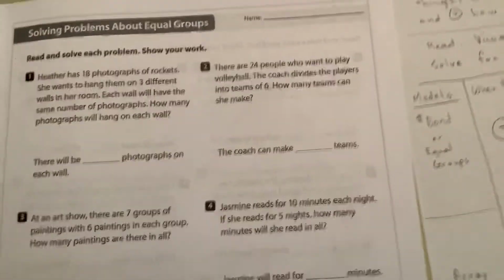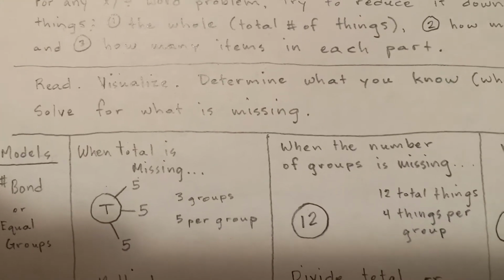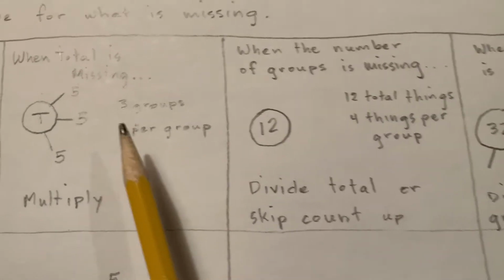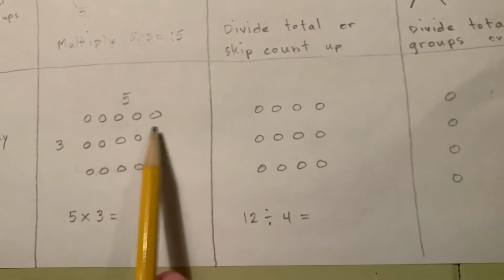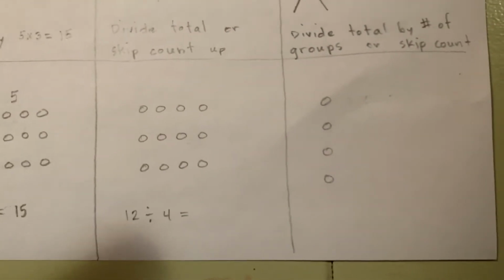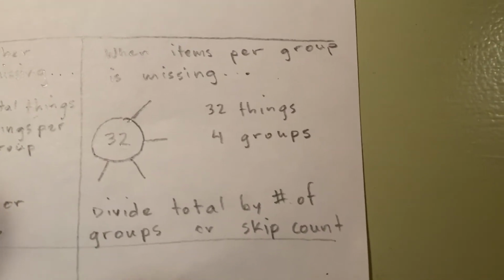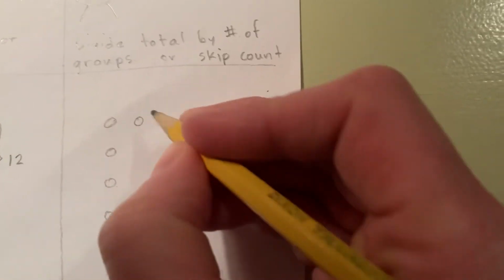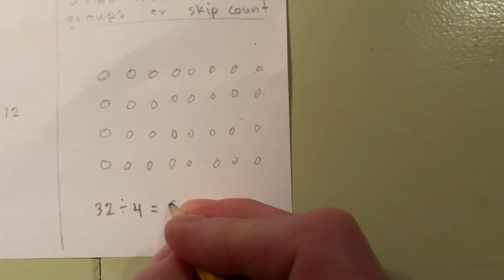4/15 Math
Solving Multiplication and Division Word Problems